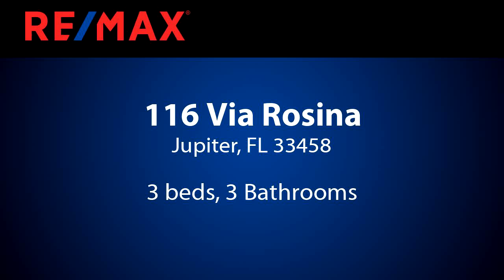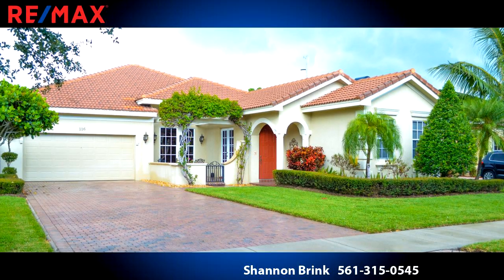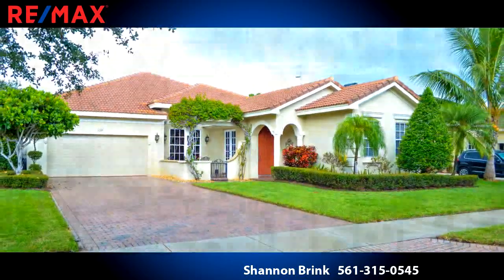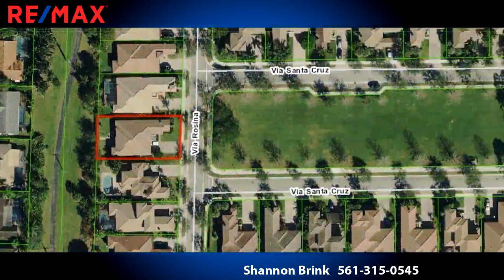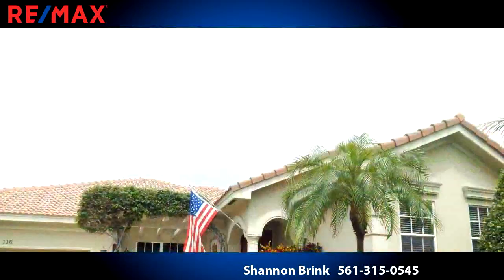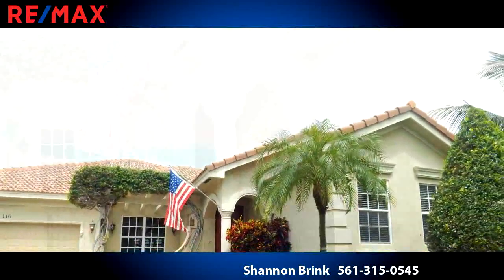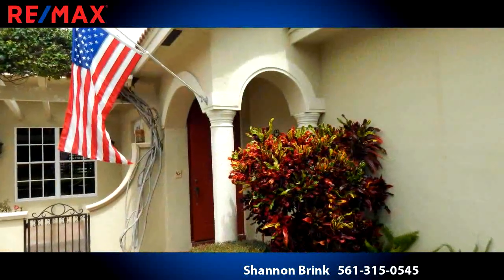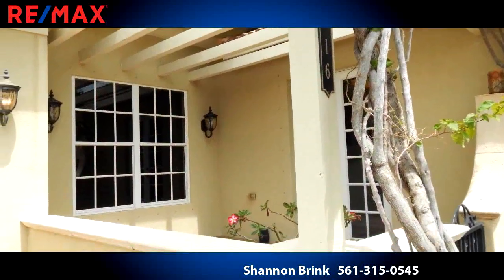116 Via Rosina, Jupiter, FL 33458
Best location in Paseos! Open green space directly across from the front of your house, this not only offers privacy but no headlights coming through your front window! Even better, a private backyard that isnt looking directly at another home, if you want privacy in a newer community with a 1 story floor plan this is the home.  3 bedrooms and 3 full bathrooms, open floor plan.  Custom built stonework in living area off of the 5 star kitchen.   Kitchen includes granite counter tops and enough hardwood cabinets for a professional caliber cook.  Covered area over the patio perfect for outdoor dining and entertaining.  Large 2 car garage plus large driveway able to accommodate 4 cars.  Great schools, close to the beach, restaurants and shopping. Community pool, tennis courts and playgrounds.

Bedrooms: 3
Bathrooms: 3
Square Feet: 2240
Price: $529,900

MLS ID: RX10521583